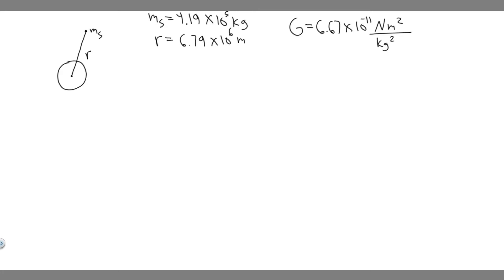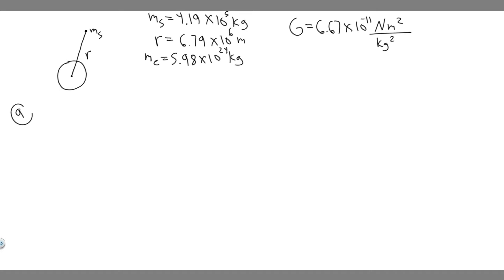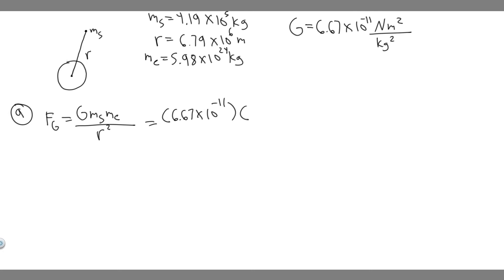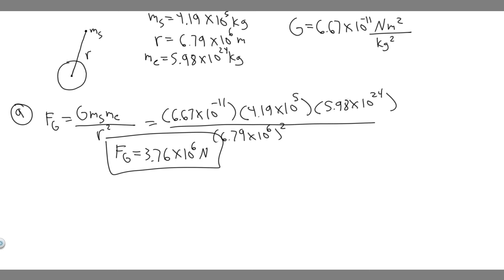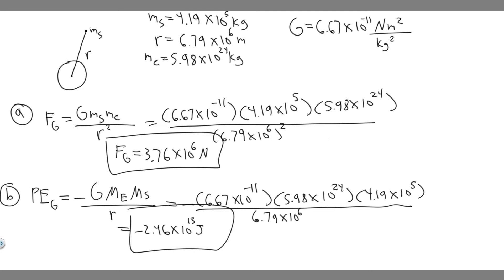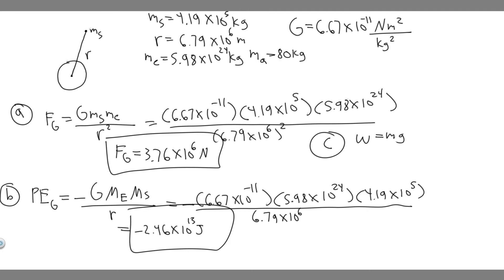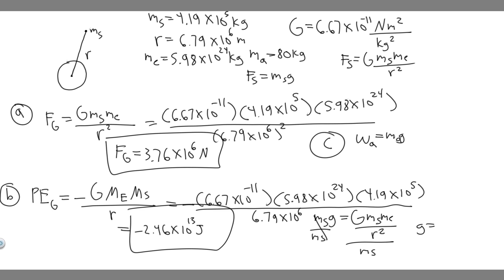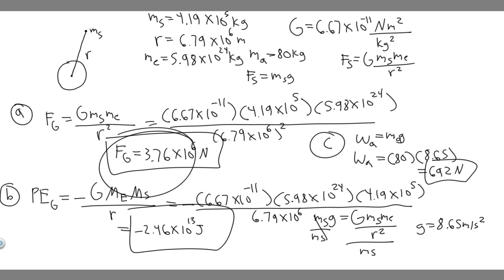The International Space Station has a mass of 4.19 X 10^5 kg and orbits at a radius of 6.79 X 10^6 m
The International Space Station has a mass of 4.19 X 10^5 kg and orbits at a radius of 6.79 X 10^6 m from the center of Earth. Find (a) the gravitational force exerted by Earth on the space station, (b) the space station's gravitational potential energy, and (c) the weight of an 80.0-kg astronaut living inside the station. .